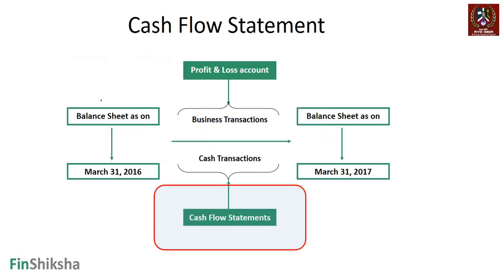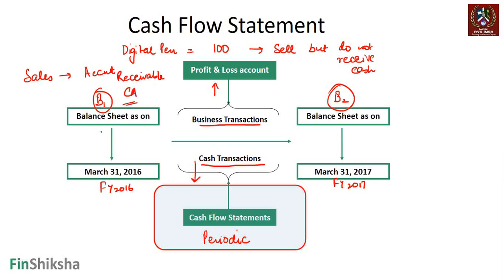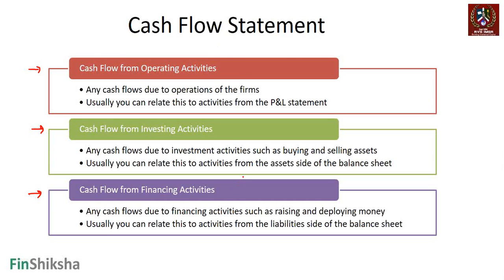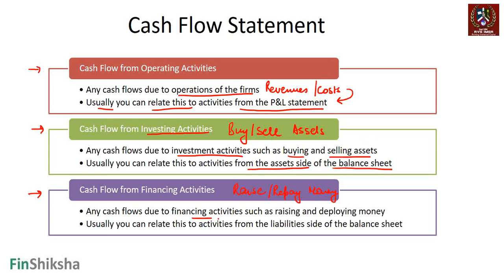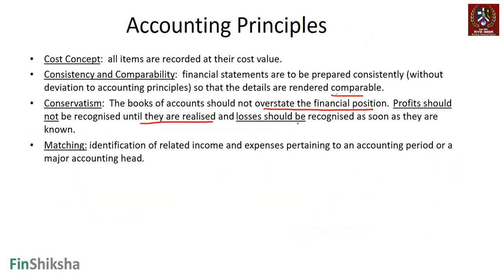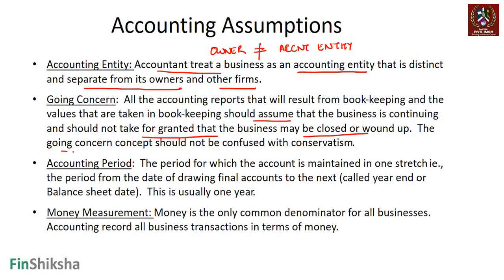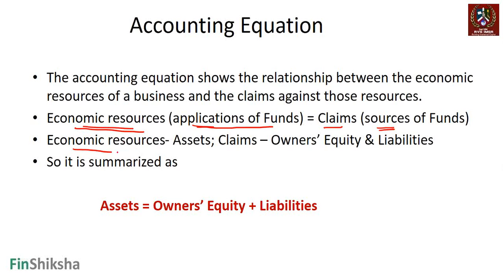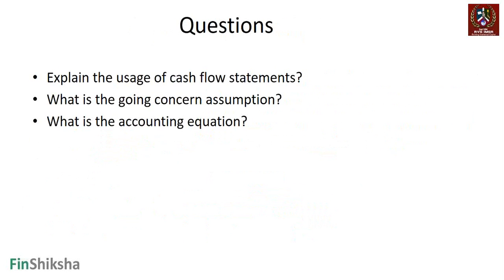How to read Cash Flow Statement